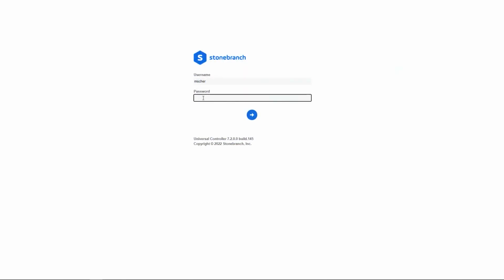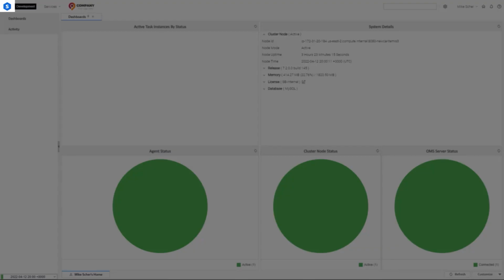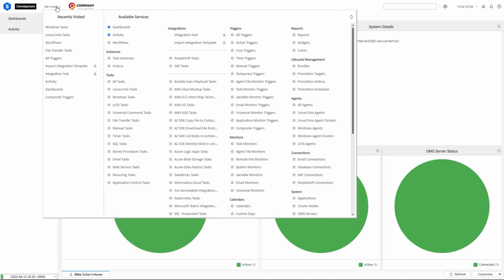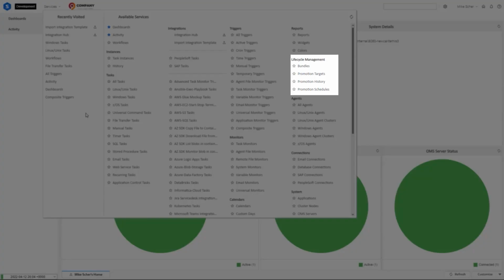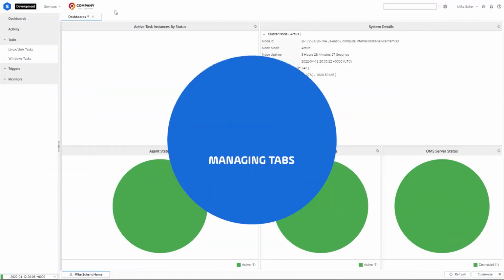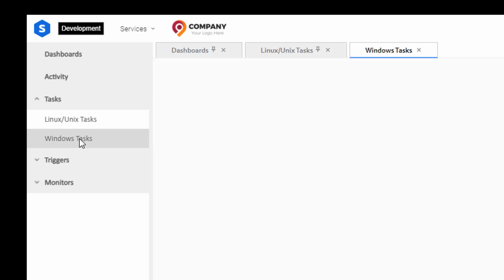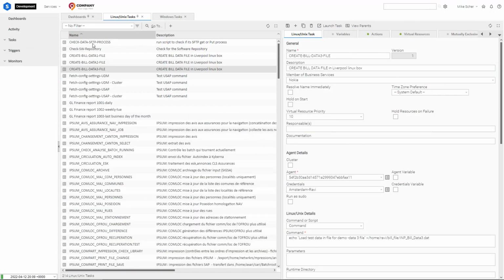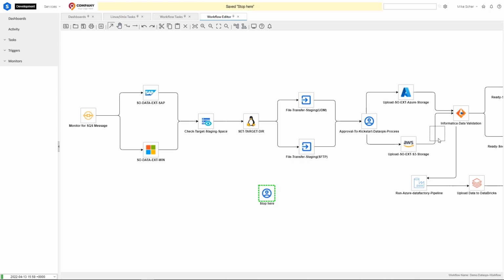Stonebranch UAC V7.2 User Experience (UX) DEMO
The Stonebranch Universal Automation Center (UAC) V7.2 is easier and more intuitive than ever. This video deep-dives into V7.2's refreshed user experience (UX) enhancements, which include:

- New and simplified services menu
- Google-like global search bar
- Fully customizable left-hand navigation
- New vertical screen layout
- Updated tabs experience
- Enhanced workflow editor
- Dark and light themes

As a service orchestration and automation platform (SOAP), UAC V7.2 puts you in control of workload automation and job scheduling, data pipeline orchestration, DevOps automation, managed file transfers, and cloud automation!

Watch the video to see what all the hype is about.